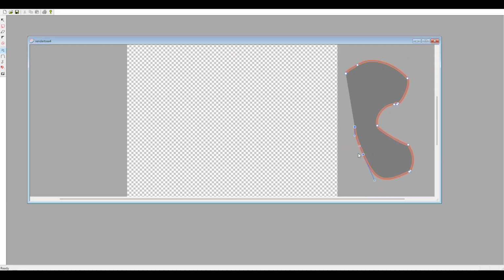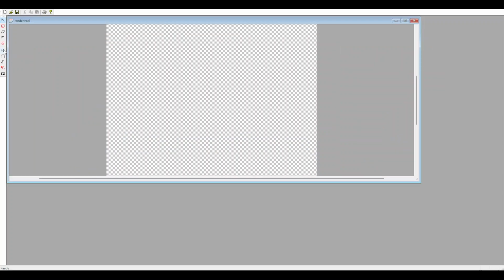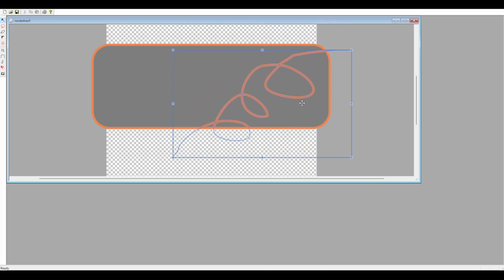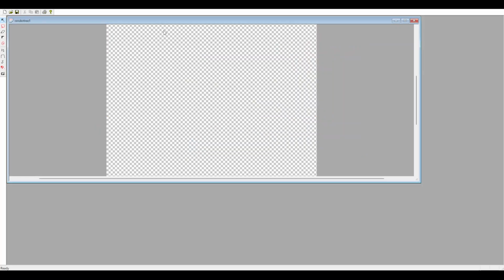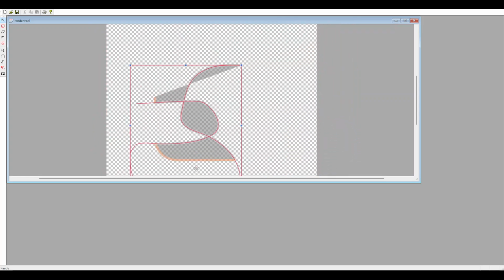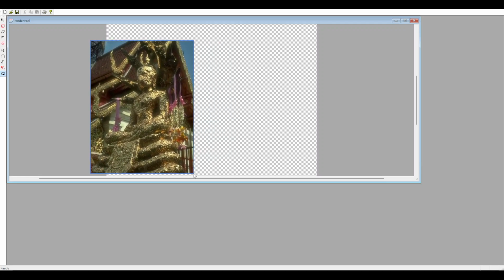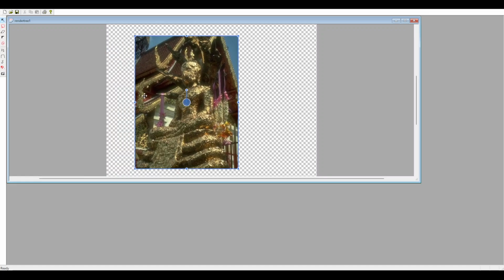contiguous freehand bezier placement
Create contiguous bezier sections from freehand drawing by fitting beziers to 2d point data. New geometry can optionally appended to existing geometry, geometry can be a mixture of lines and curves and can be treated as a general fill/opacity fill/mask/general fill or new content in its own right.

Bezier fitting is based on "An Algorithm for Automatically Fitting Digitized Curves"
 by Philip J. Schneider - "Graphics Gems", Academic Press, 1990

Platform independent render engine written in c++ with mfc front end using VS 2022 Community.